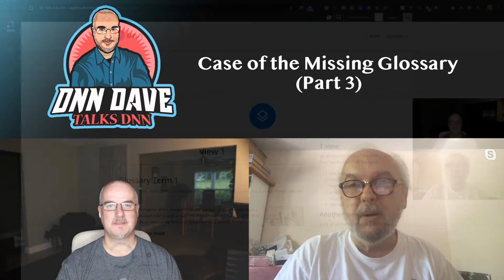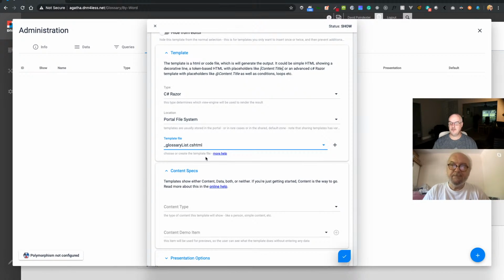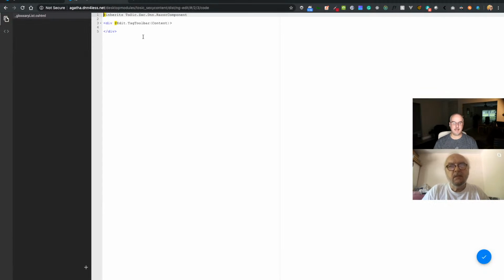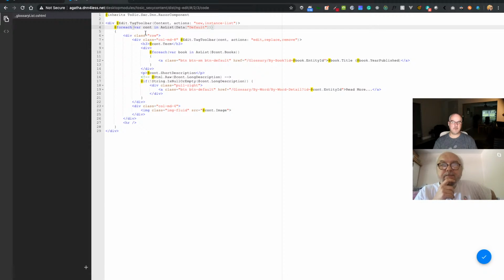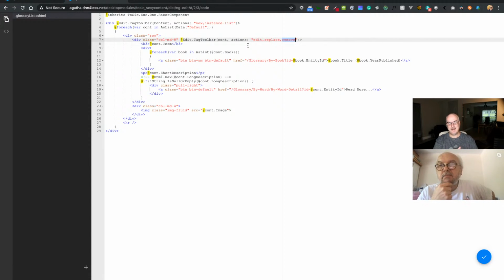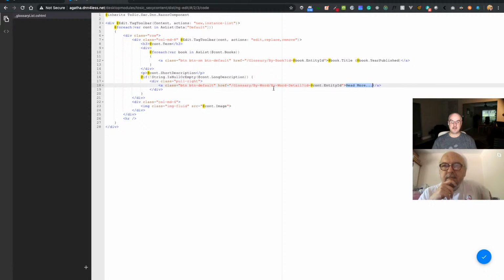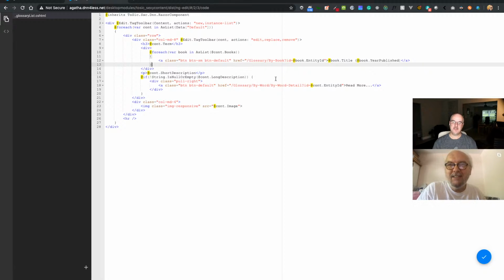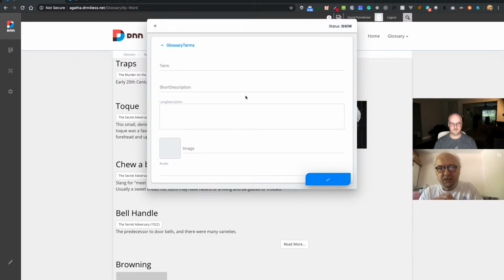DNN Dave w/ Don Gingold: The Case of the Missing Glossary (Part 3)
Today we focused on building out a view/template for visualizing all the glossary terms and their associated information on a page.  We covered how to reference field data within the template and to even handle some more advanced features, like conditional display of a field ("Read More..." button) and how to list all associated of books for a given glossary term.